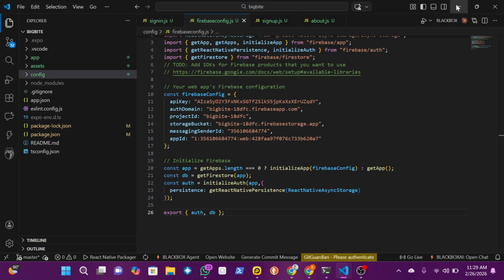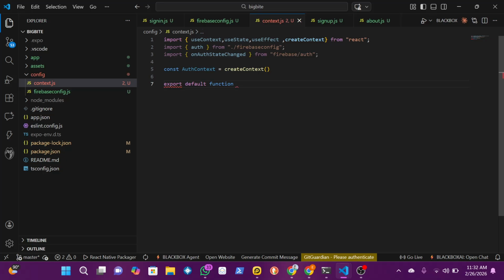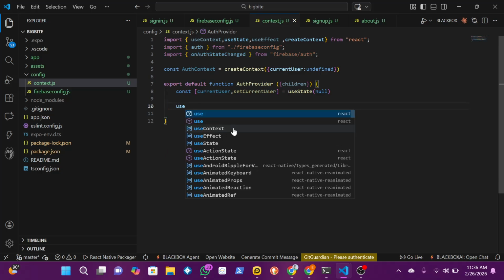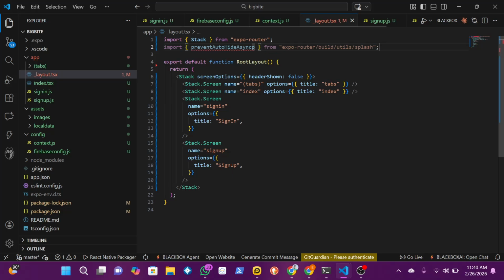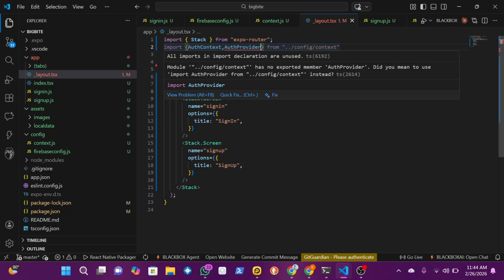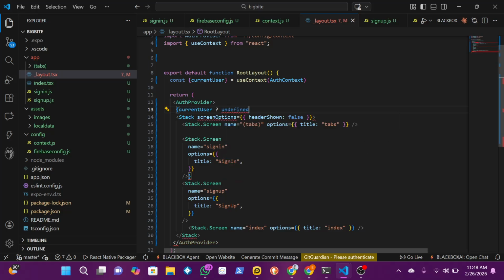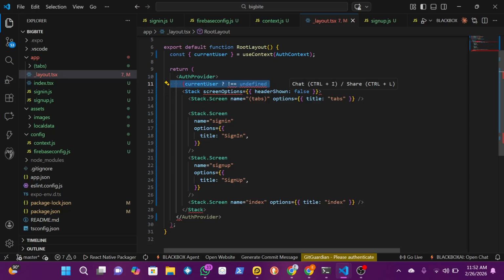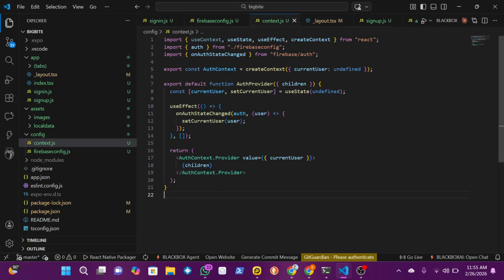React Native useContext Tutorial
Learn how to simplify state management in your React Native apps using the powerful useContext Hook. In this tutorial, we break down how Context works, when to use it, and how to avoid prop drilling by creating and consuming global state efficiently. Perfect for beginners and intermediate developers looking to write cleaner, more scalable React Native code.